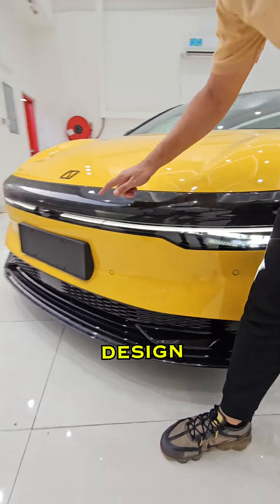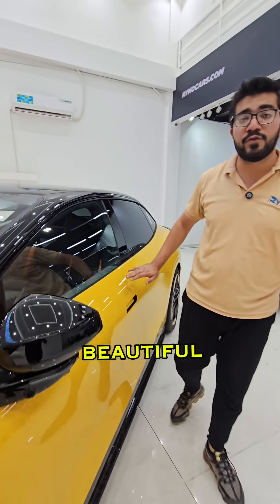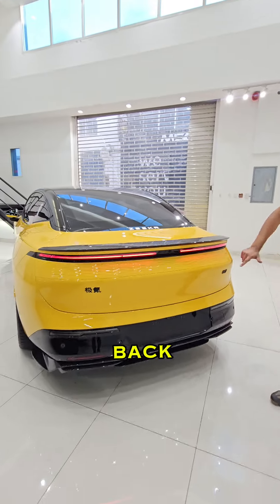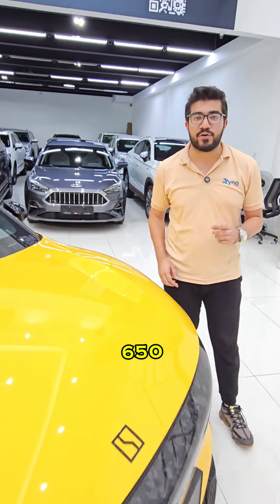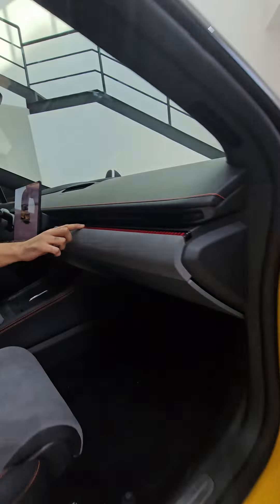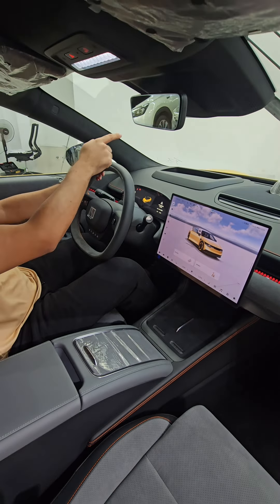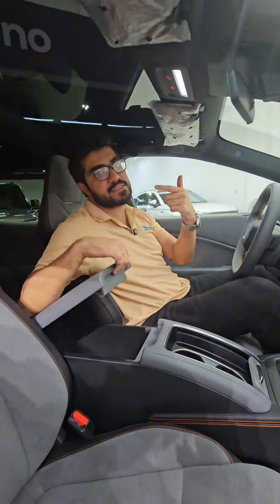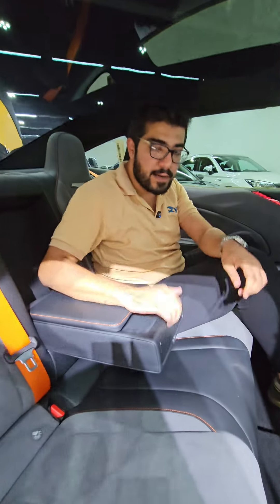This car can give you 660kms in one charge